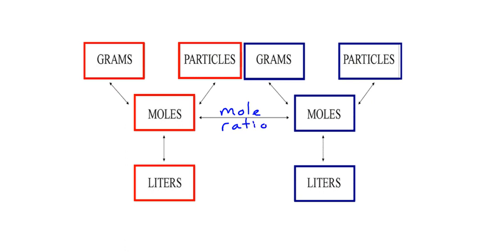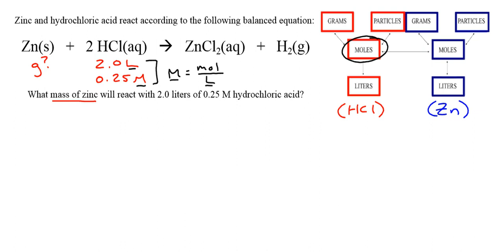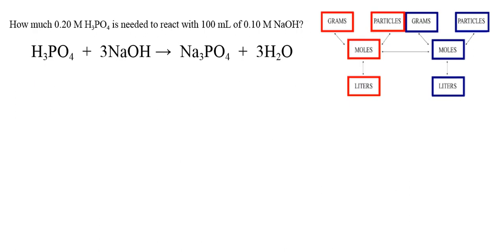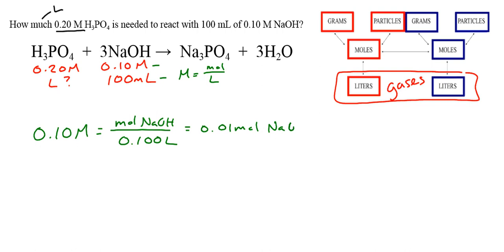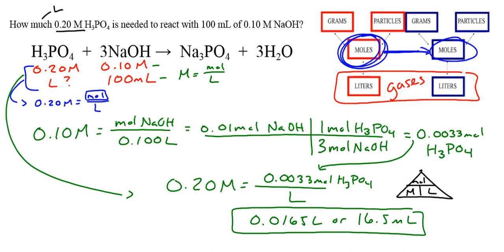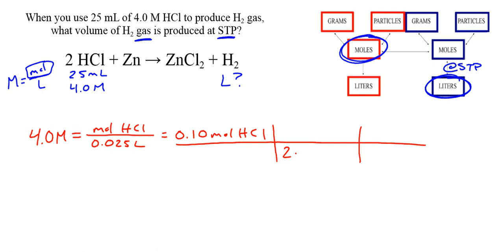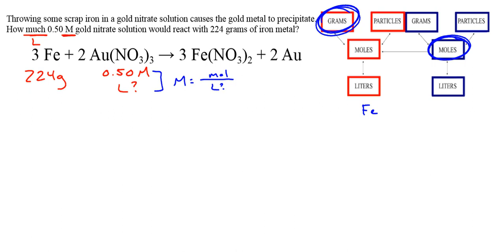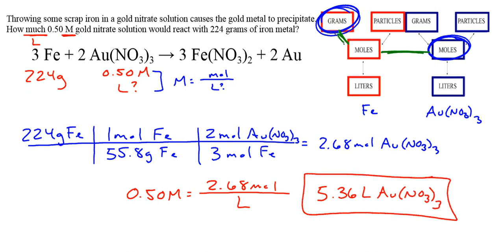Solution Stoichiometry Calculations